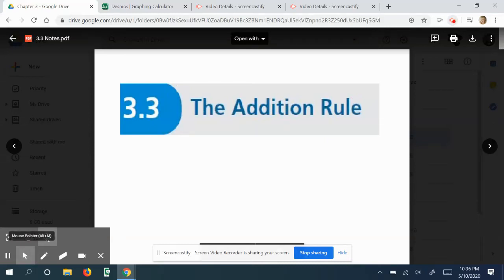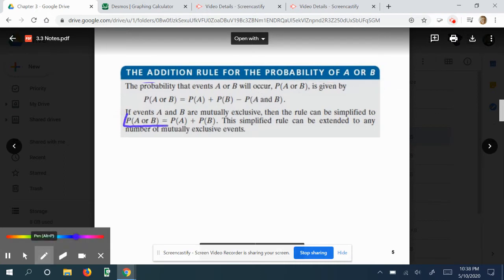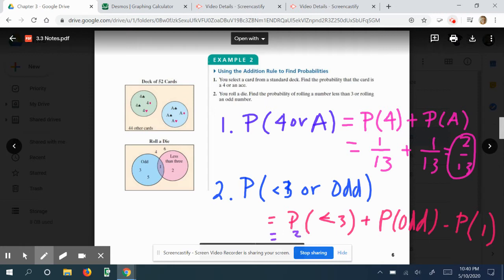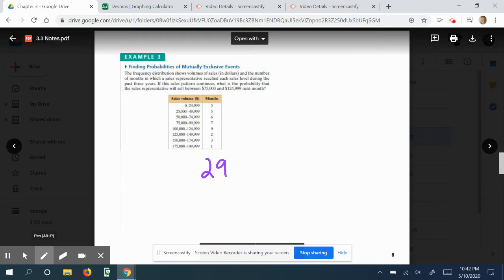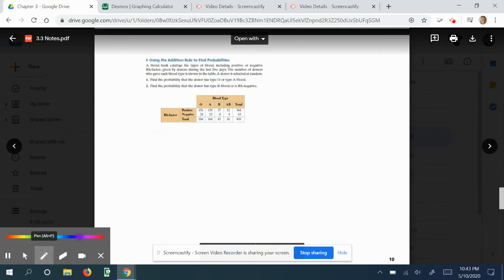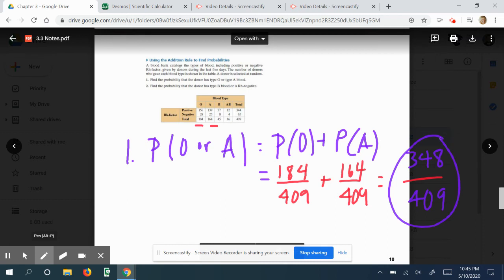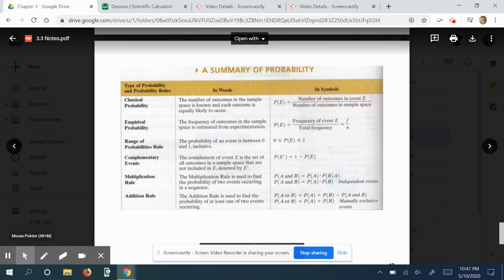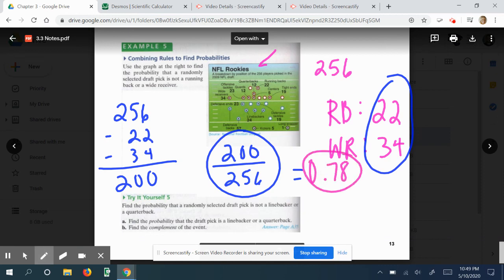Prob and Stats: Section 3.3